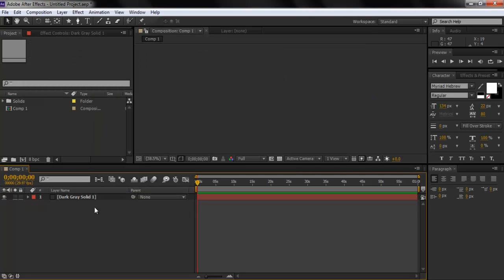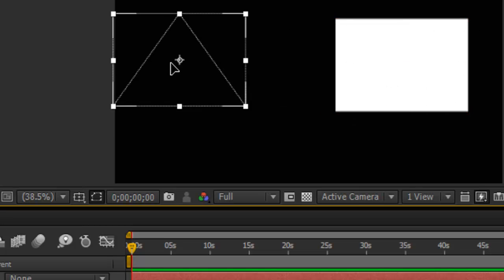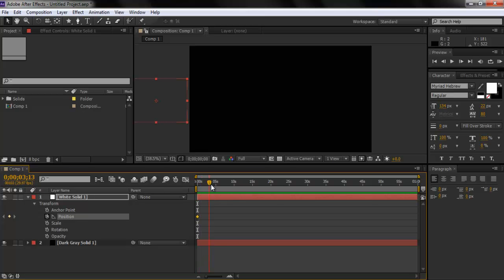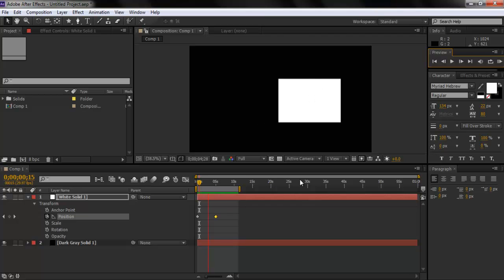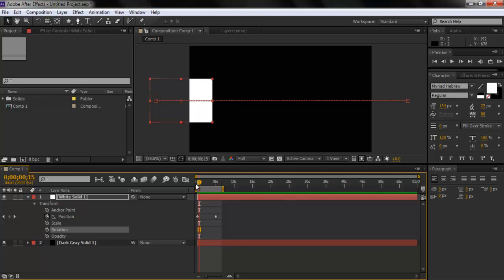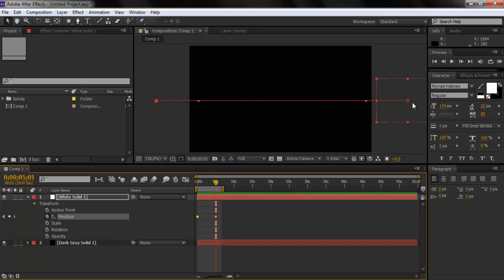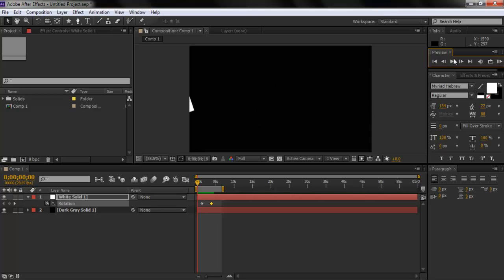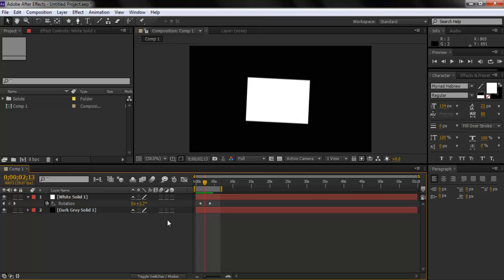Animation in After Effects - Basic